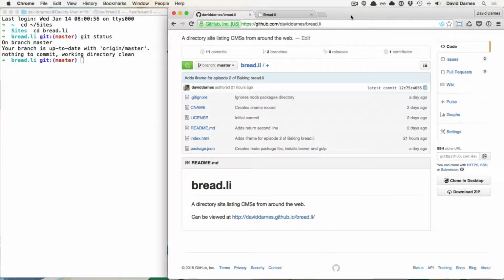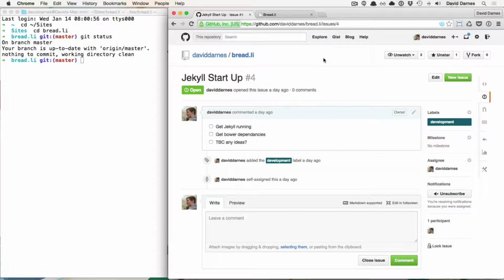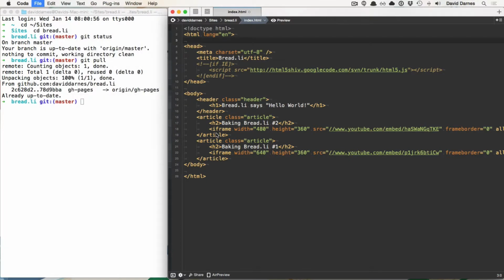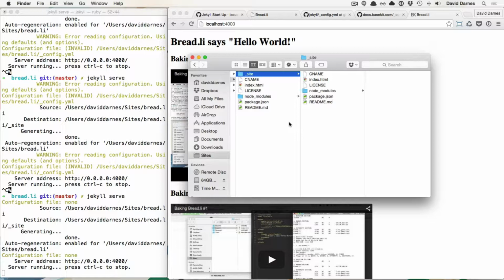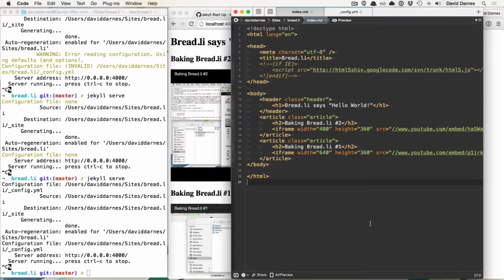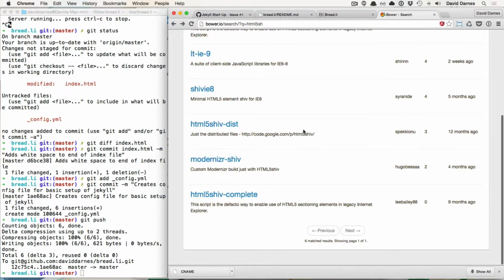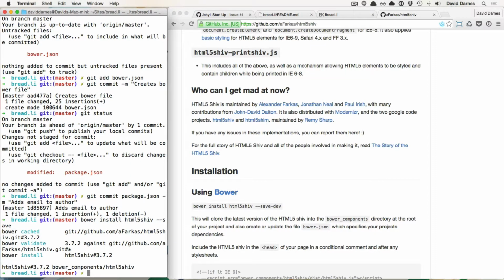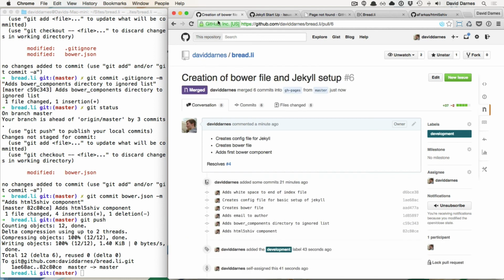Baking Bread.li #3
Episode three, just scratching the very surface of Jekyll and kicking bower into action.